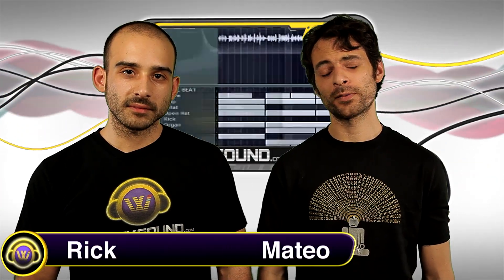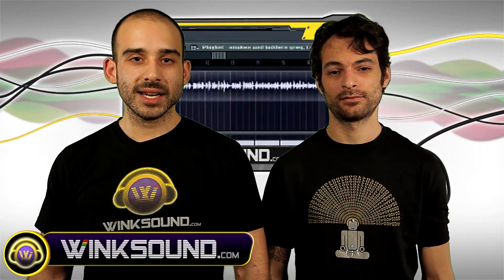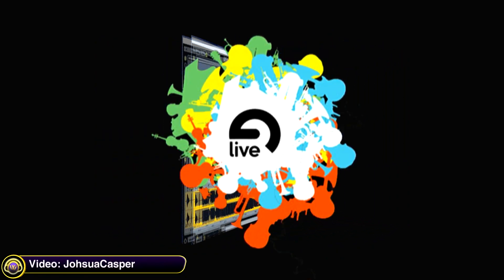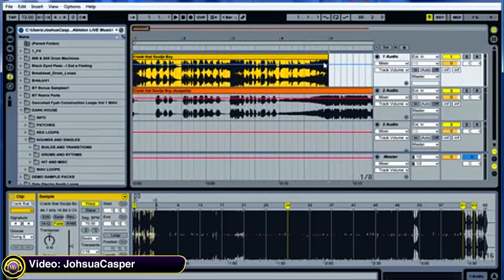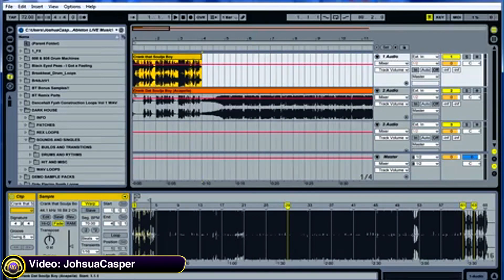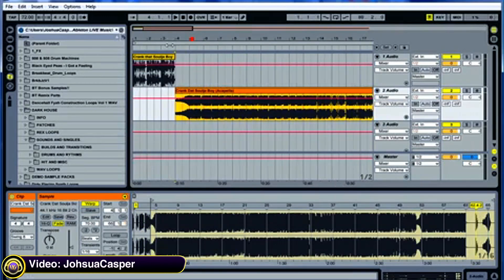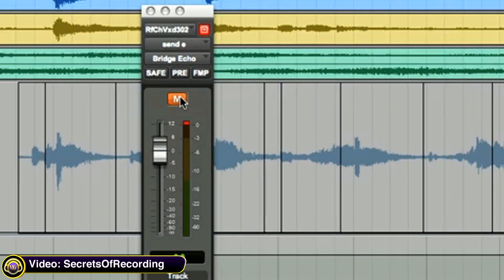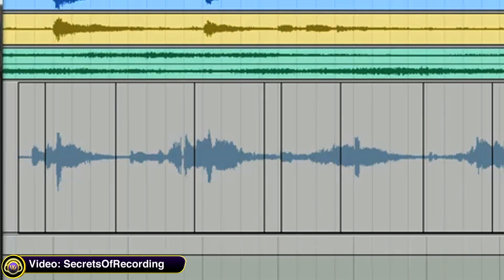WinkSound.com: Must Watch 34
Watch the latest and greatest videos created by our users and uploaded to the WinkSound community. In this segment JoshuaCasper shows you how to create acapella transitions to spice up your DJ sets. SecretsOfRecording explains how to automate a vocal echo effect to accentuate certain syllables using Pro Tools and Mrzero6 gives a few tips on how to mix a vocal performance into your tracks using FL Studio.Watch full tutorials:JoshuaCasper - Ableton Live: Using Acapella Transitions to Spice Up Your DJ sets - Pro Tools: How To Automate A Vocal Echo Effect - FL Studio: How To Mix A Vocal Into A Track